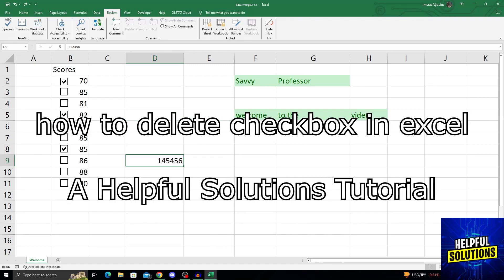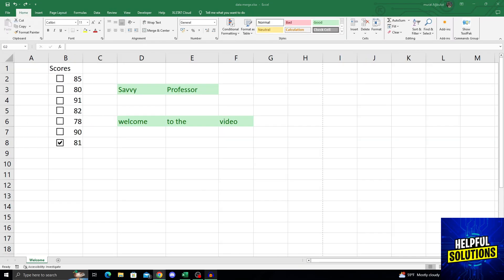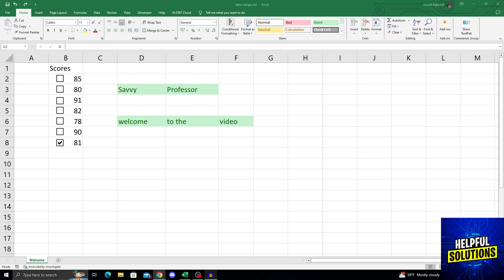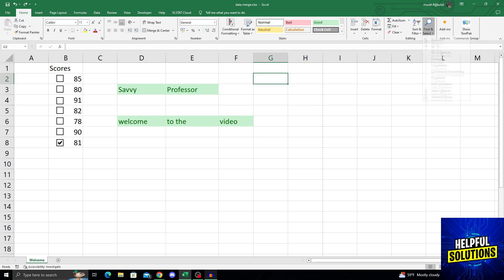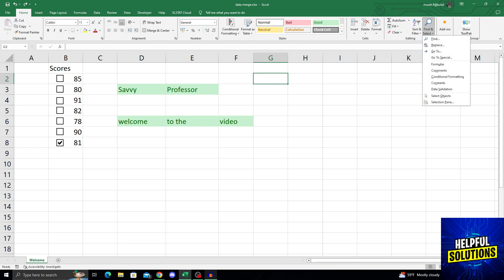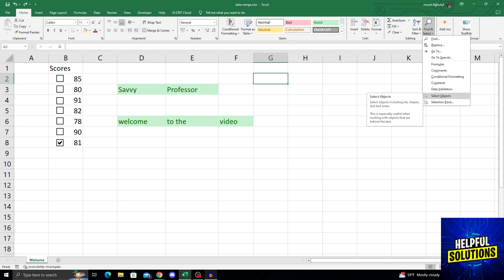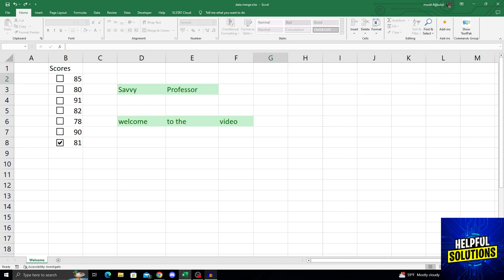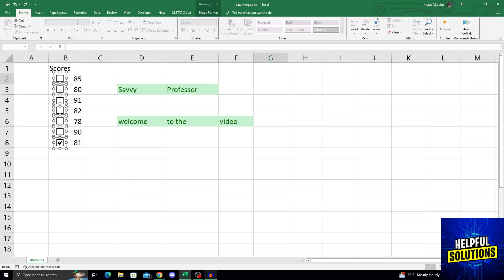How To Delete Checkbox In Excel (Remove Checkboxes From Excel)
How To Delete Checkbox In Excel (Remove Checkboxes From Excel). In this tutorial I will show you how to delete checkbox in excel.